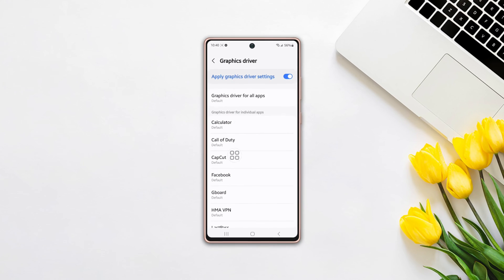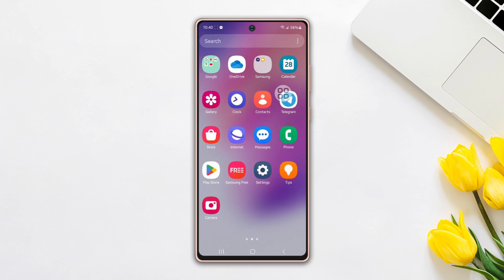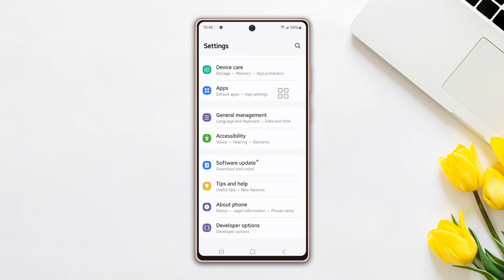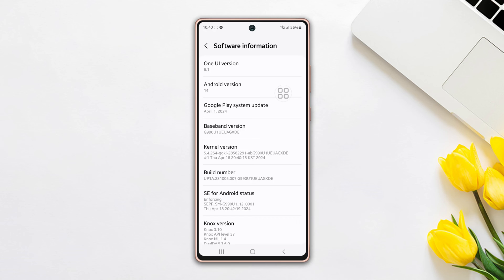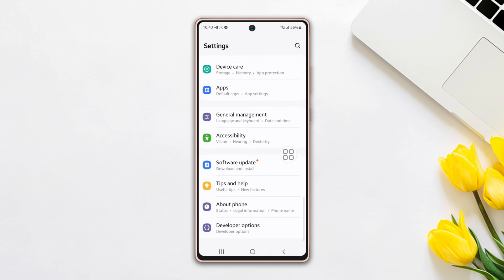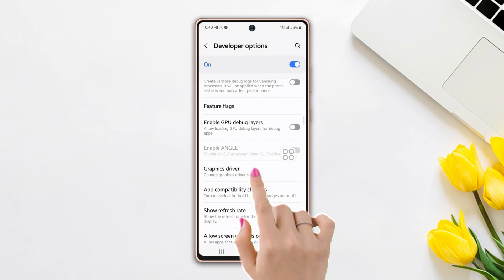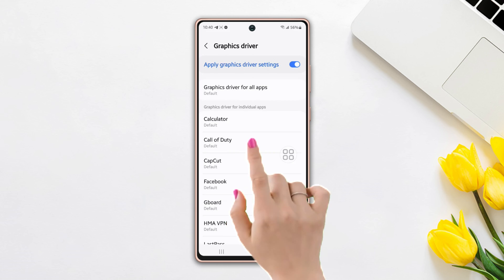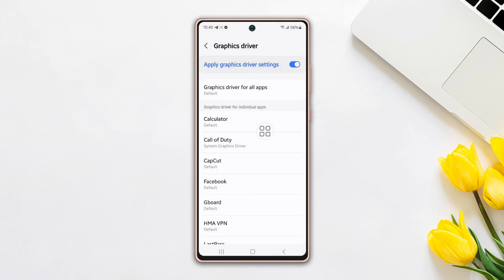How to Change Game Graphics Driver Samsung Phone | How to Change Graphics Driver Settings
In this video, I've shown the best way to move the default graphics driver to the game graphics driver on your Samsung Phone. And changing the game graphics driver on your Samsung phone (with Android 13) has some benefits, but it's not guaranteed. In theory, it could improve gaming performance by allowing the game to utilize a different graphics API, leading to smoother gameplay or faster loading times. However, there's no one-size-fits-all solution, and it might not work for every game. It's a matter of trying it out and seeing if you notice a positive difference.

If you want to change graphics driver settings on your Samsung phone, then go and watch this full video.